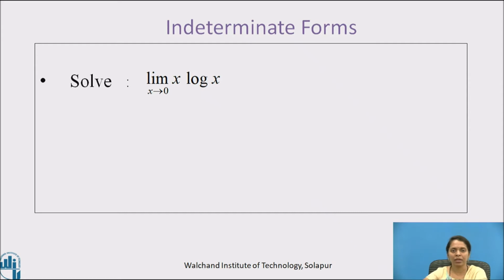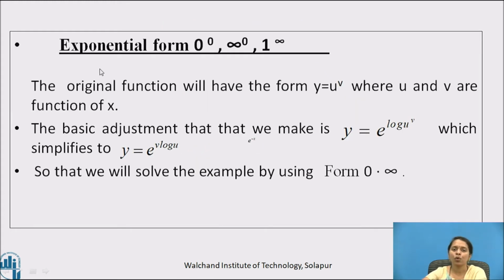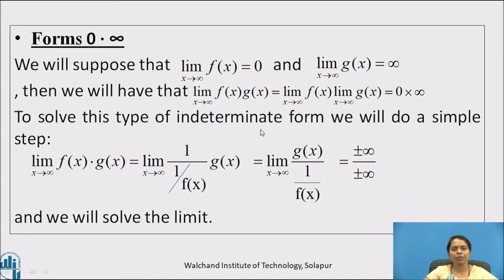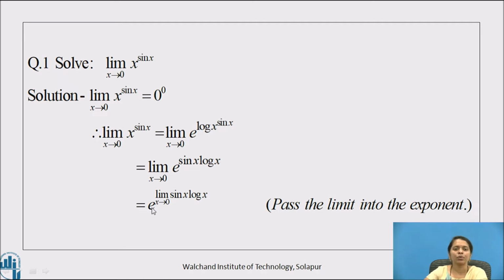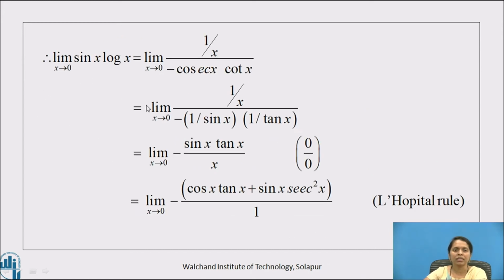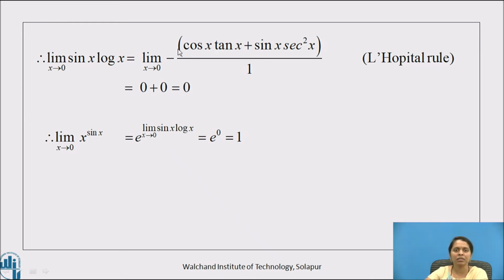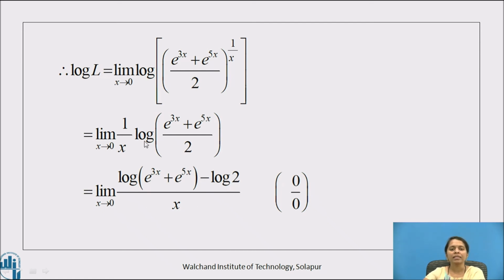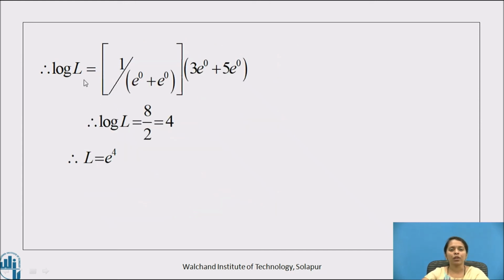Expansion of functions Part V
Smt. S SNikam
Assistant Professor